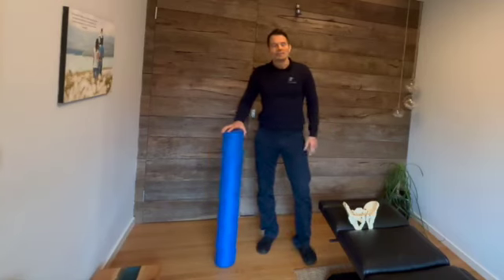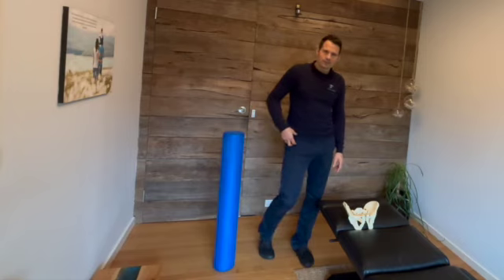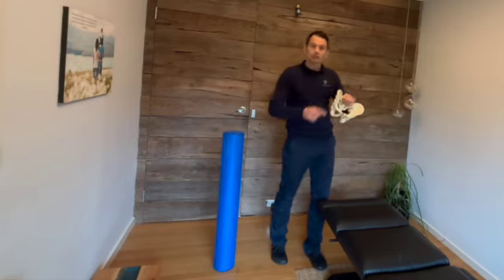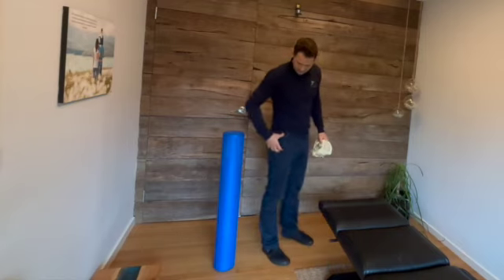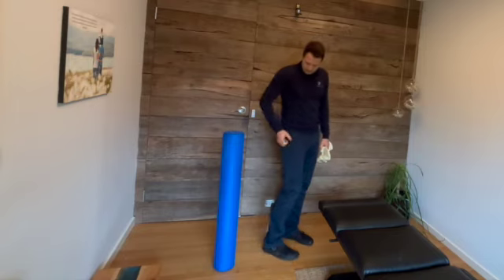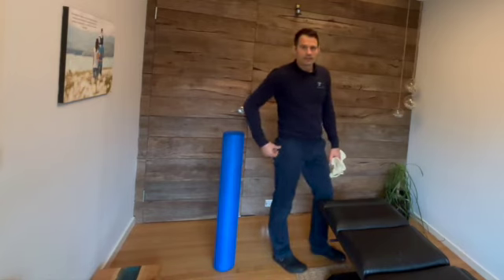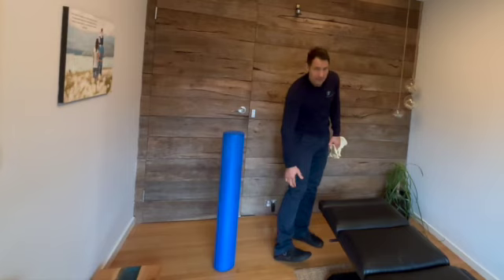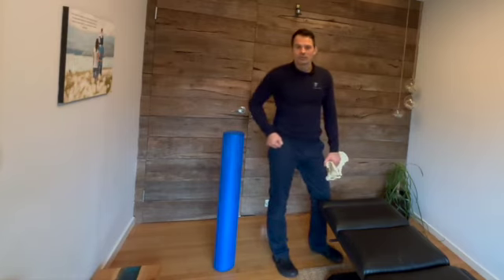TFL release on foam roller SD 480p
Unlocking Mobility and Relieving Discomfort by Foam Rolling the Tensor Fascia Latae

As a chiropractor, I help my patients achieve optimal musculoskeletal health and function. In this video I want to focus on showing you how to foam roll the often tight Tensor Fascia Latae (TFL) muscle.

What is the TFL?

The TFL is a small but significant muscle located at the front of your hip. It plays a crucial role in hip flexion, abduction, internal hip rotation, and stabilization of the pelvis. Given its involvement in various movements the TFL can often become tight and overactive.

When the TFL becomes tight or overactive, it can restrict hip mobility, leading to discomfort and affecting your overall movement patterns. It may also place excessive strain on the IT band, potentially resulting in lateral knee pain or hip bursitis.

How to Foam Roll the TFL:

Setup:
Lie on your side on the ground with the foam roller positioned under the front portion of your hip.
Support your body by placing the same side elbow and the opposite hand or foot on the ground.

Performance:
From the starting position, press up and roll back and forth over the outside portion of your hip.
To effectively target the anterolateral hip musculature, adjust your body toward a face-down position.
Roll for 30–60 seconds, and then switch legs.
To increase pressure, lift one or both legs off the floor.

Conclusion
Foam rolling the Tensor Fascia Latae is a simple yet effective way to unlock mobility, reduce discomfort, and improve your overall musculoskeletal health around the hip area. Incorporate this technique into your routine to help maintain flexible and pain-free hips.